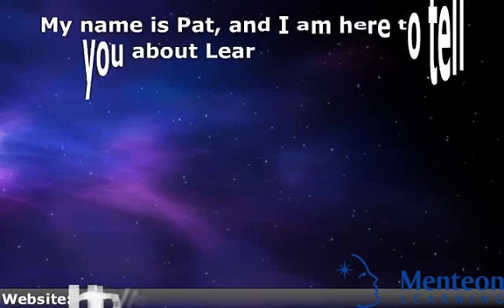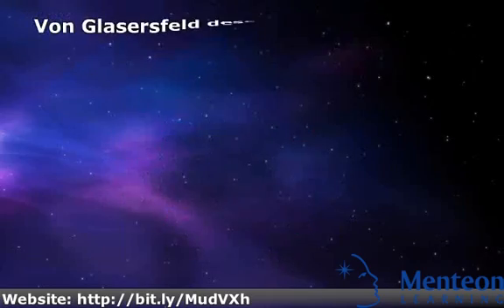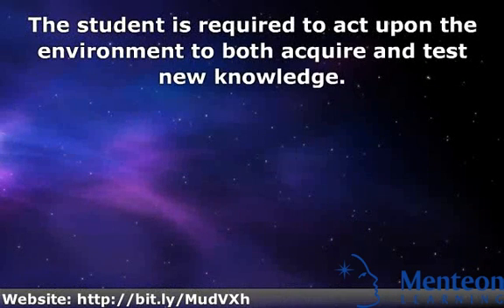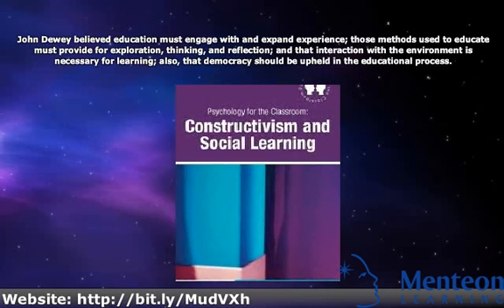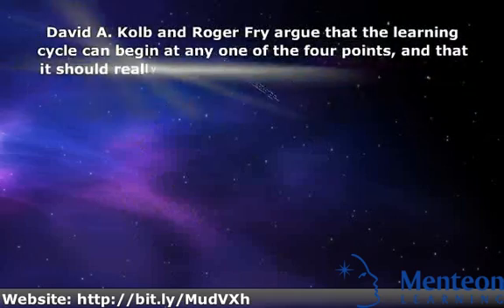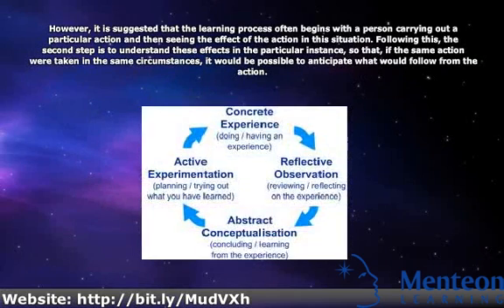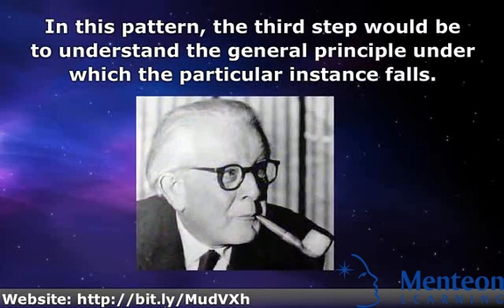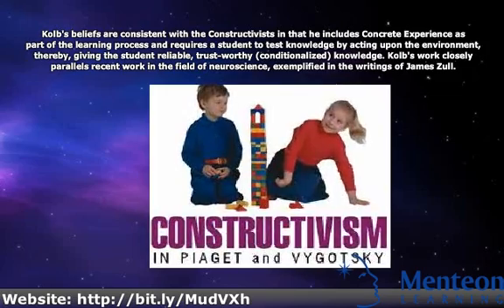Constructivism | Learning theory | College Psychology